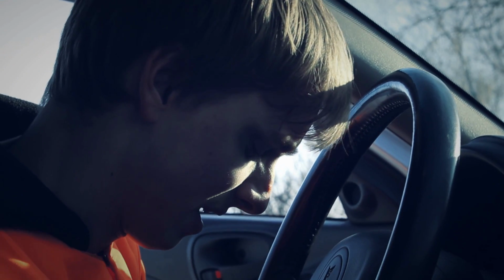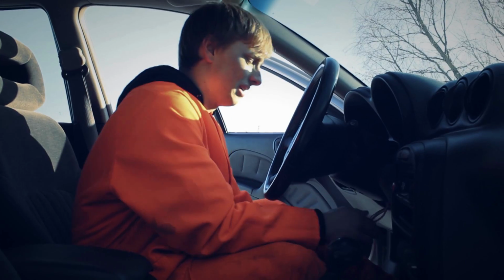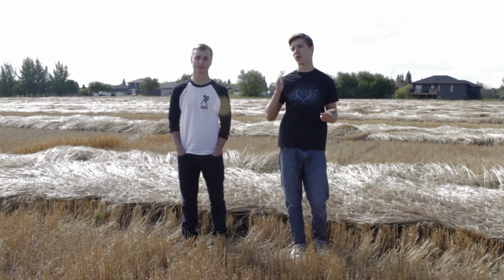Making Of: Carbon Ridge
We go over key components and challenges in making 'Carbon Ridge', from locations to visual effects. Enjoy!

More core content and 'Making Of' videos to come!